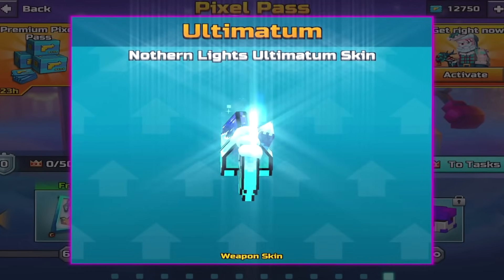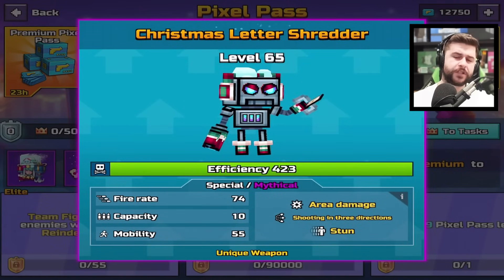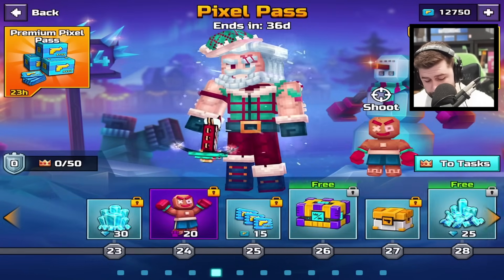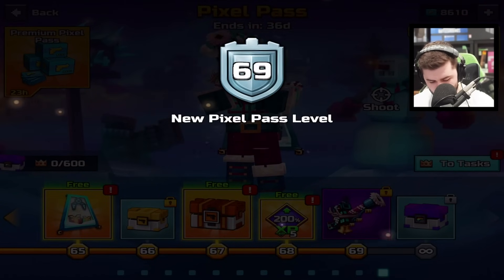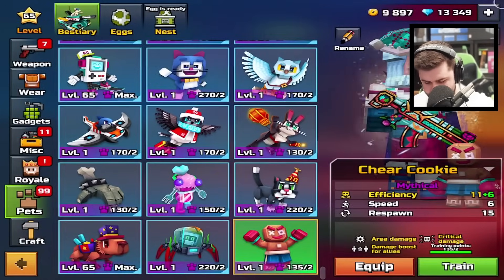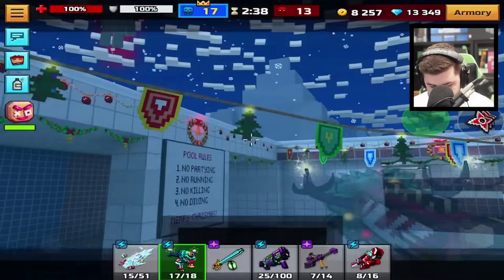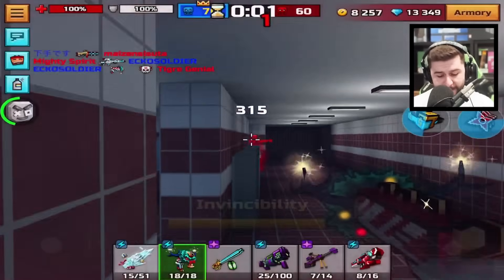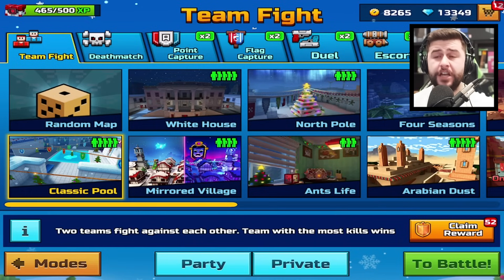ULTIMATUM IS BACK KINDA... NEW TURTLE SHELL GADGET ADDED (Pixel Gun 3D)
Ultimatum Shotgun is back in Pixel Gun 3D!
Buy Gems, Keys 20% Cheaper using my This support me and I earn a little money from Pixel Gun 3D!🥺

Pixel Gun 3D Christmas Season has just started, we also have the return of the Ultimatum and even a NEW Gadget added!